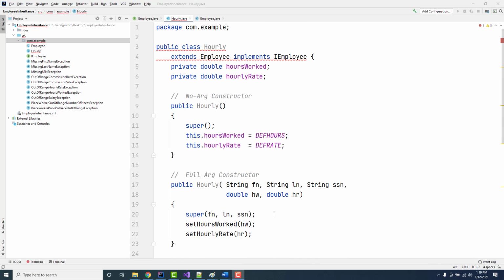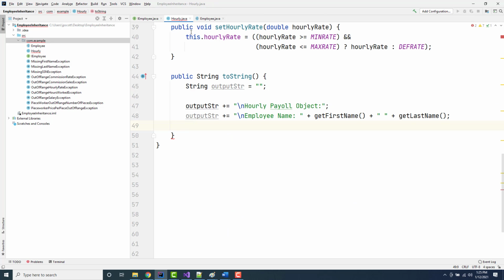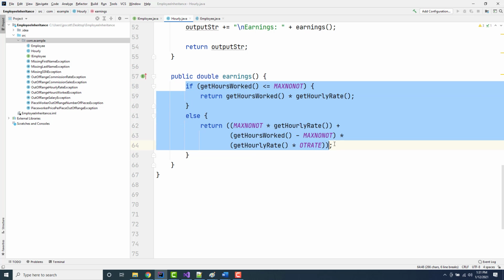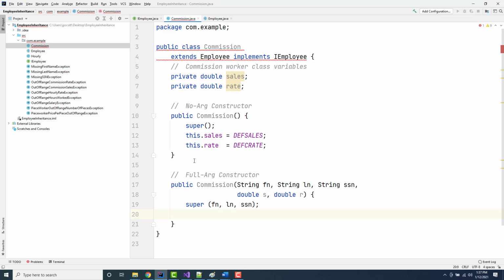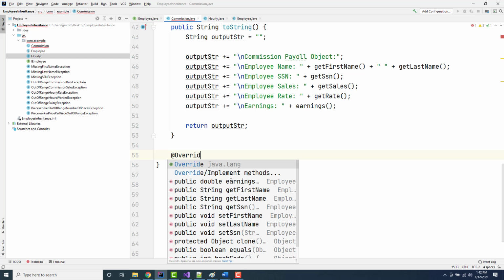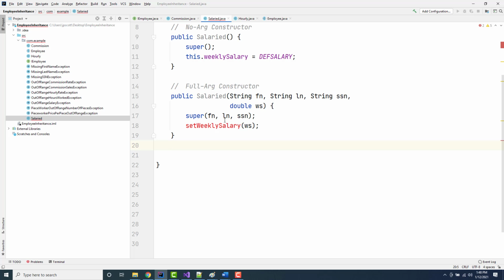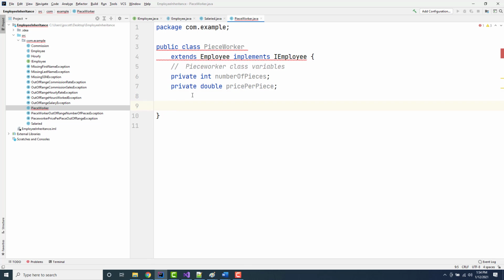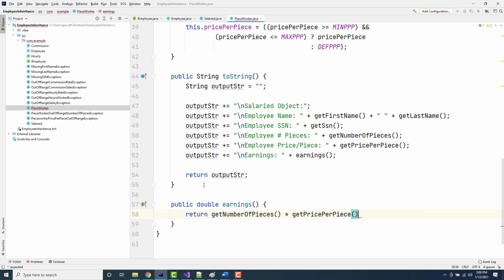AWD1112 - Java Part08 - Inheritance02 - 01-12-2021